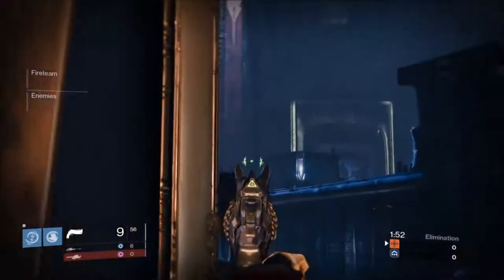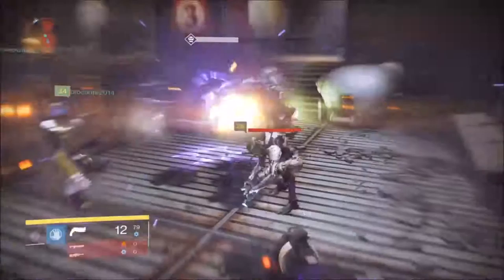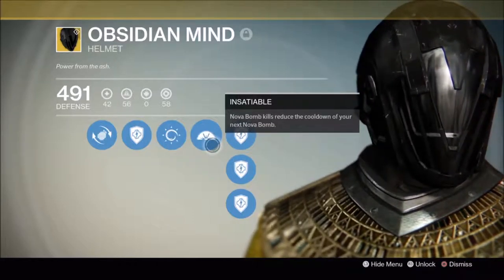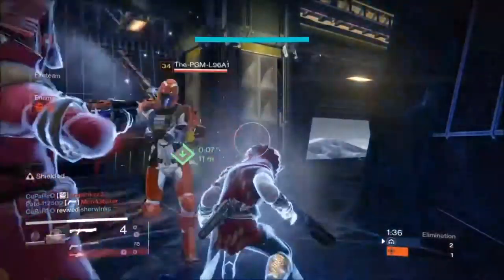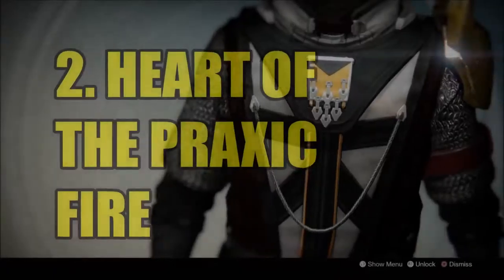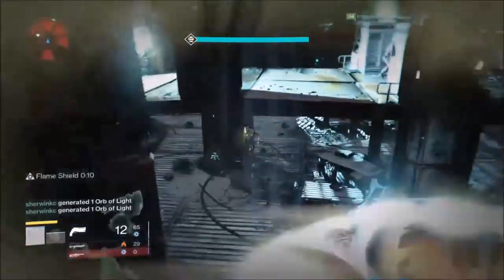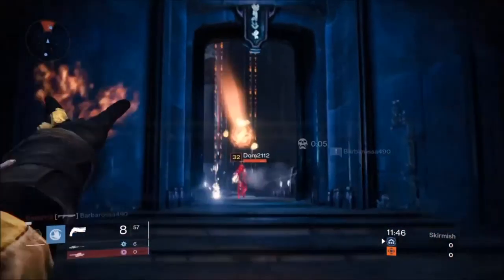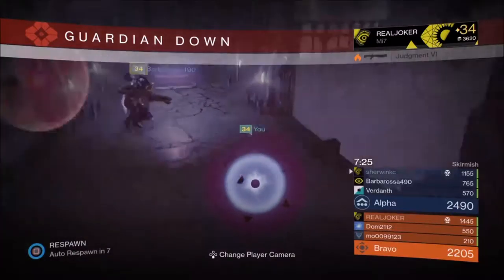Top 5 Warlock Exotic Gear | in Year 1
Sherwinkc here for wicked tongue media.

Hope you're all doing great.

Before The Taken King drops, I just wanted to put together my top 5 exotic warlock pieces - the gear which I have used the most over the course of Year 1. Hope you enjoy the video and join the conversation in the comments below.

Thanks!